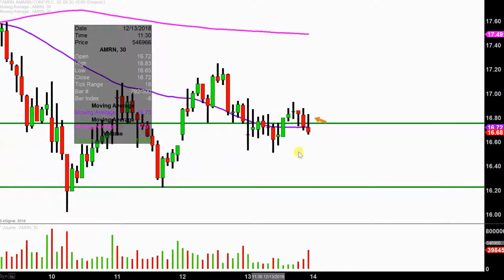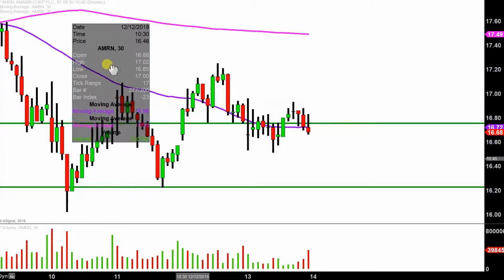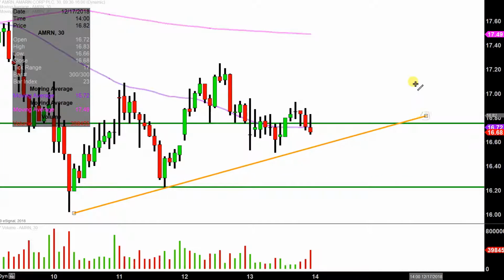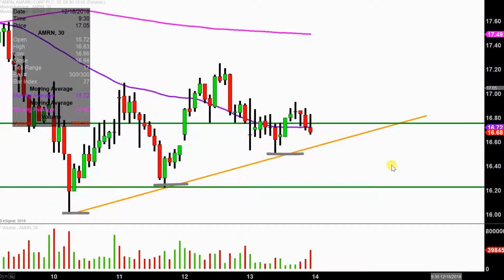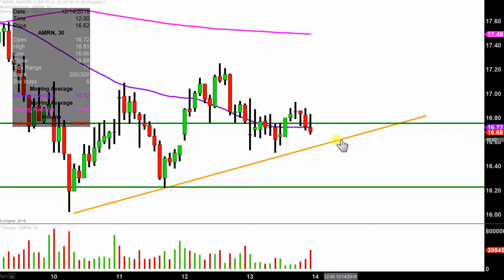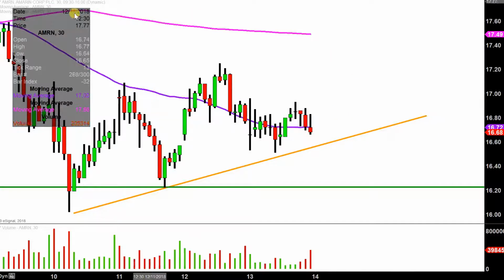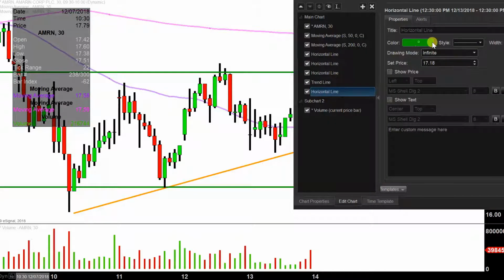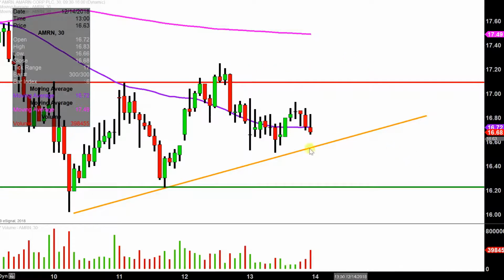Amarin Corporation plc - AMRN Stock Chart Technical Analysis for 12-13-18